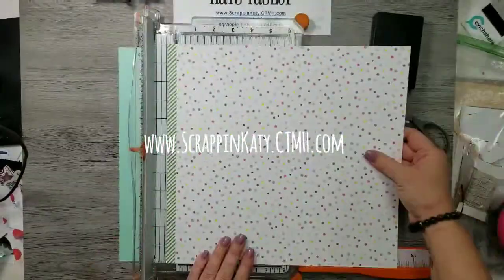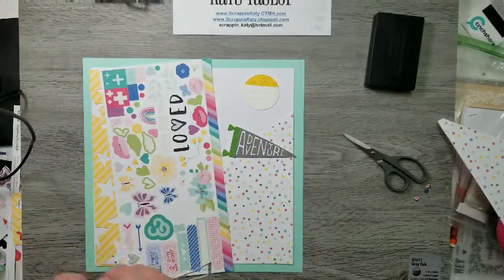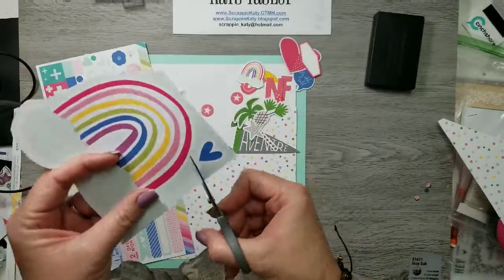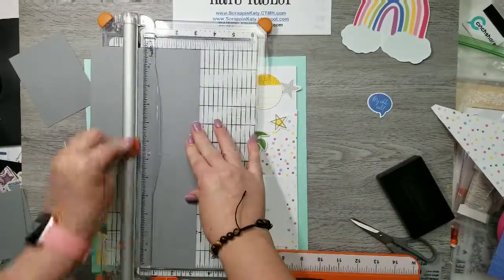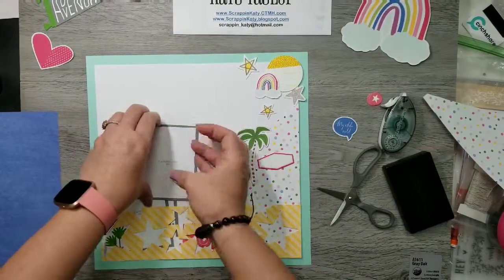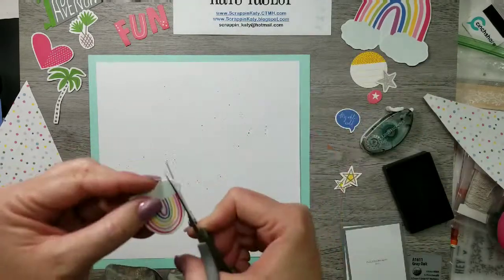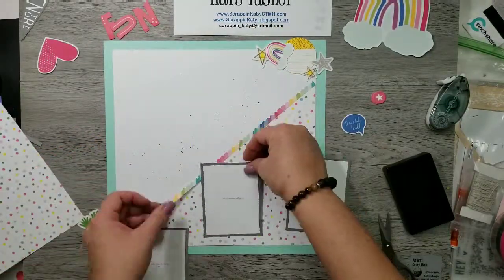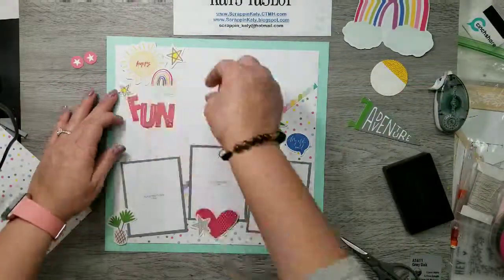Process Video for H2H Challenge "Weather or Not"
Watch me make a one-page scrapbook layout combining two product lines from Close To My Heart - Something Fierce and I Heart Us.